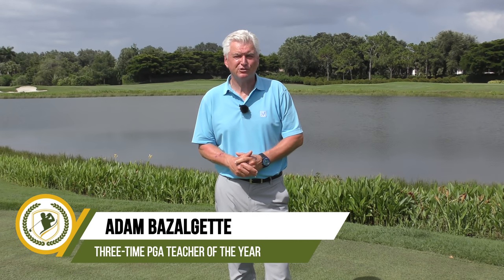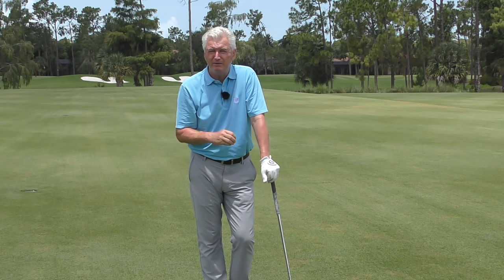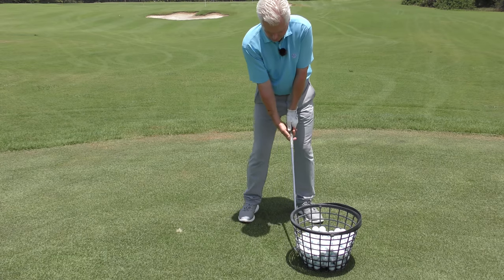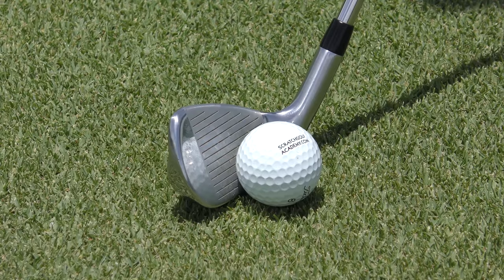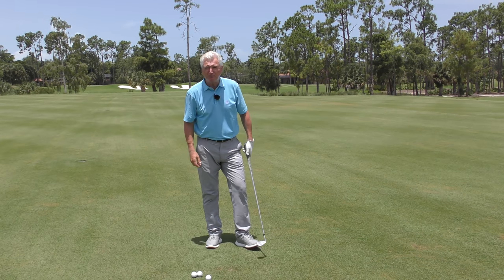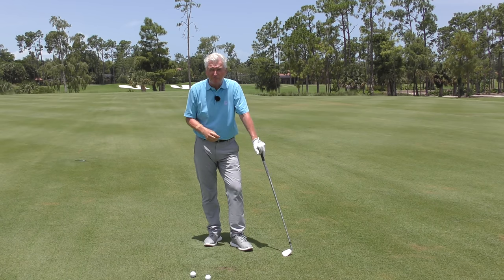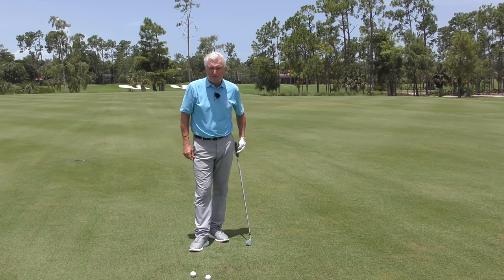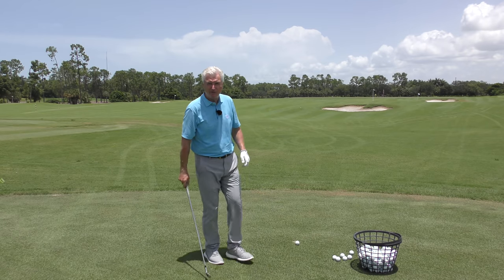🏌️‍♂️ The Key Right Wrist Move For Solid Shots (PAINT BRUSH DRILL!)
⛳️ Download the *NEW Free Scratch Golf Academy app by clicking the links below through your phone or visit the app store for Apple phones or Google Play Store for android phones.

This video is about Improve Your Backswing - Full Shoulder Turn Drills For Golf.  For more golf tips and drills please make sure to check out For more golf lessons and instructions please click the “Show More” button below.